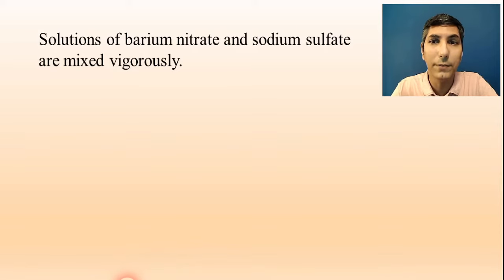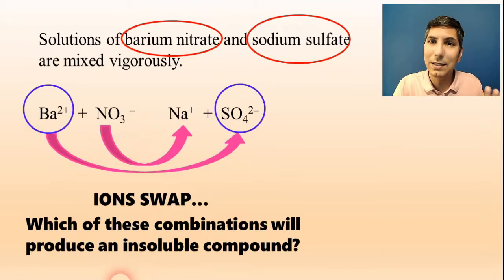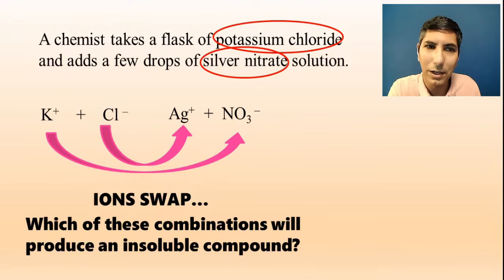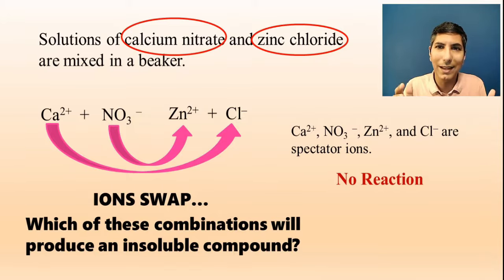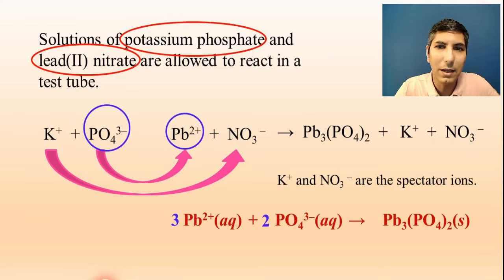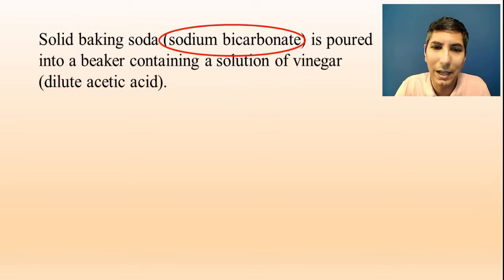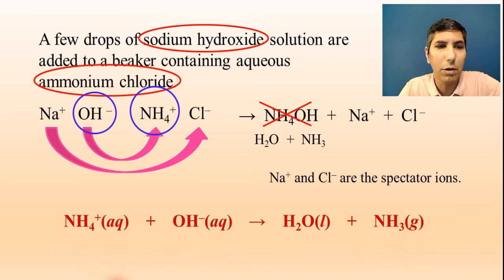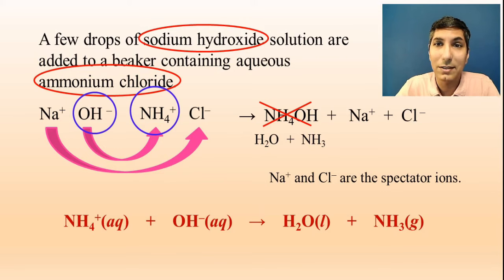Writing Net Ionic Equations - AP Chemistry Unit 4, Topic 2b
In this video, Mr. Krug shows students how to write net ionic equations, working several examples throughout the video.  He also shows how gas evolution reactions can be solved as a part of net ionic reactions.